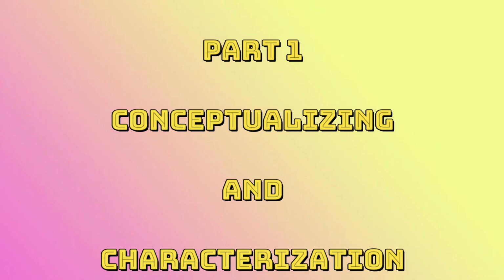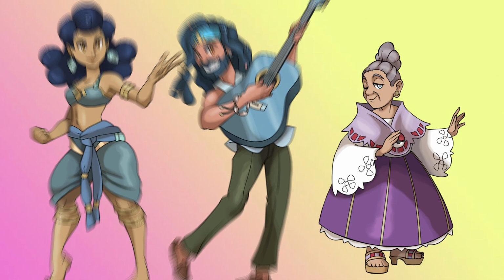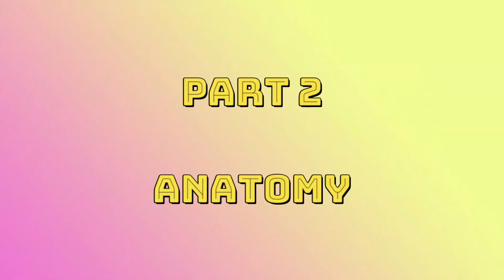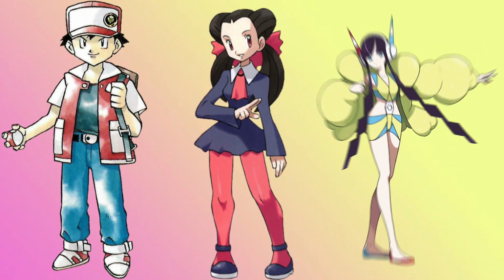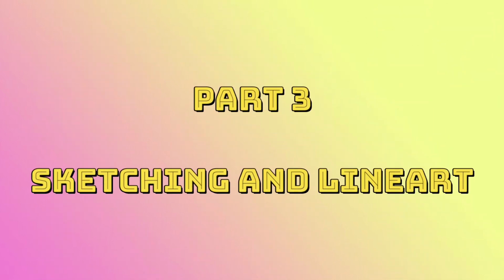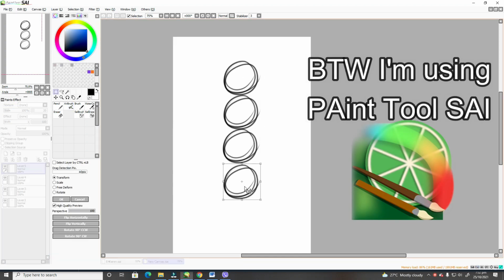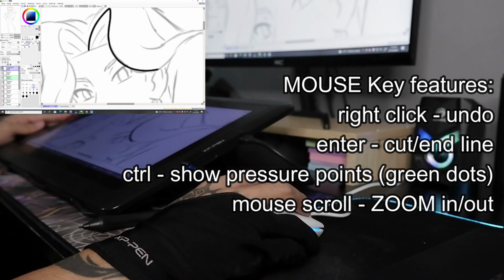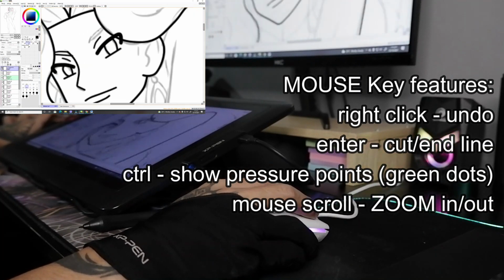How to draw Fakemon Trainers in Sugimori Style | Part 1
If you're an artist who draws Fakemon creatures but struggle when it comes to drawing trainers, here's a guide tutorial for you!